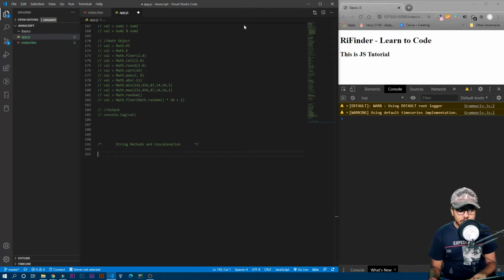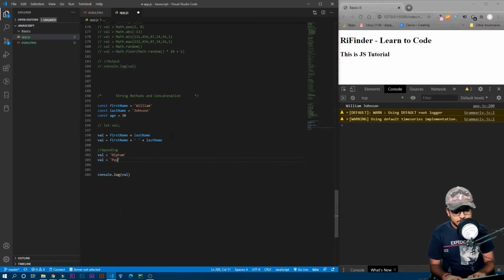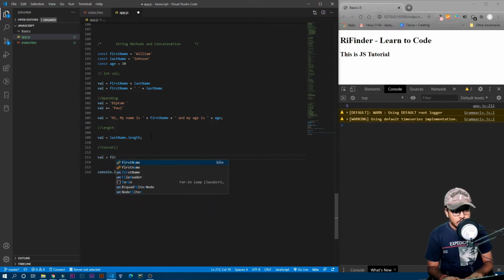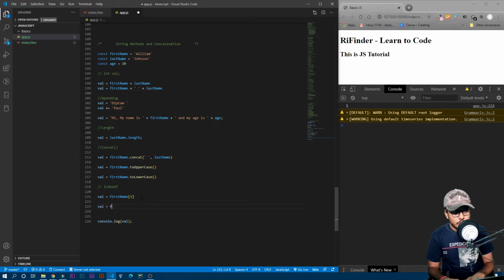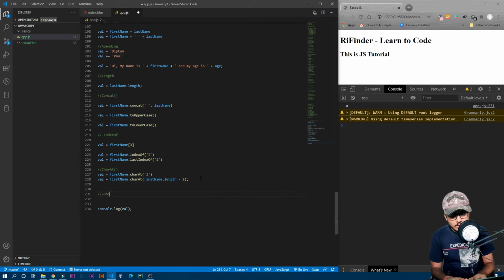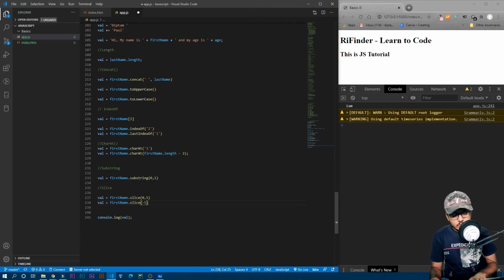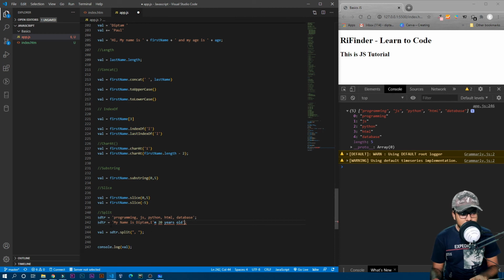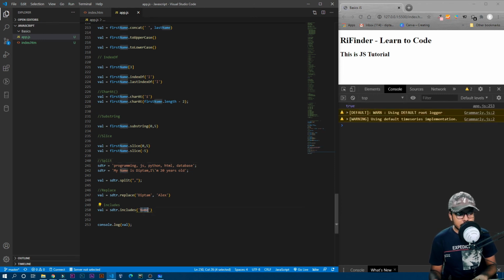Strings in JavaScript | JS Tutorial 1.7